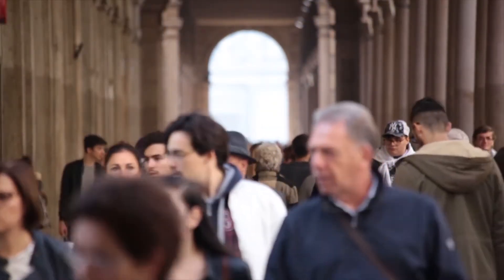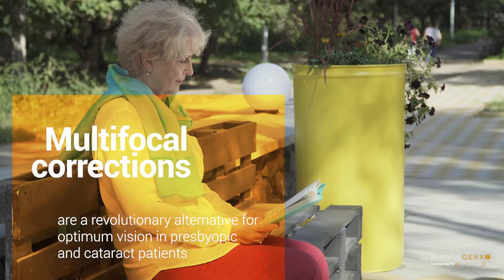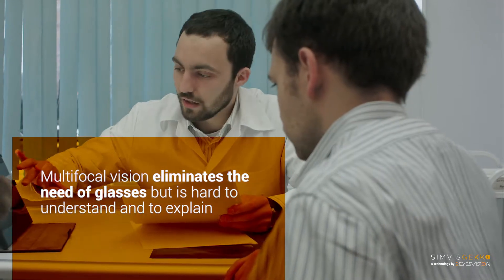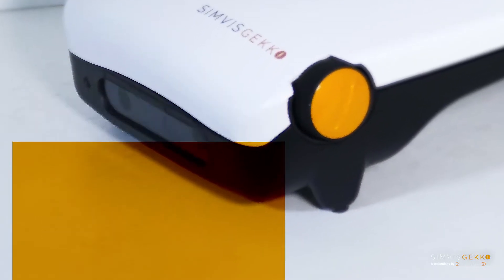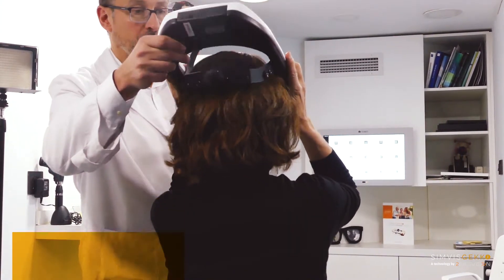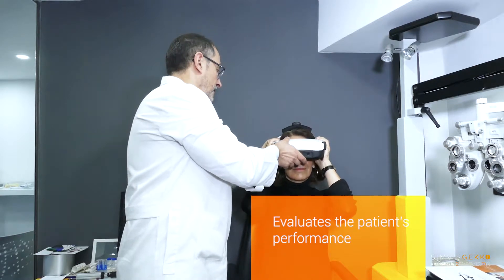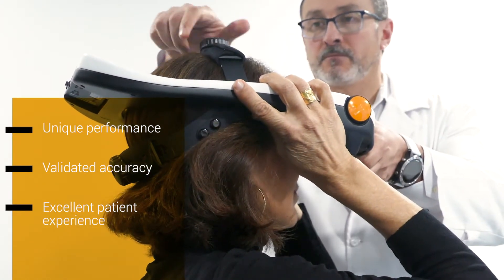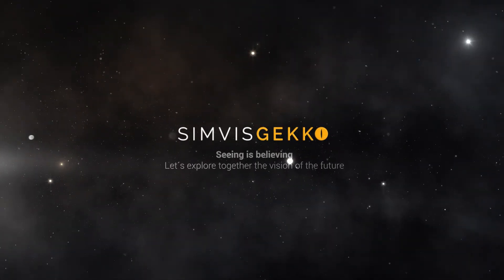What is SimVis Gekko?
👓🌟 Unveiling SimVisGekko: Elevating vision care through innovative pre-implantation experience.

SimVis Gekko is the first technology that allows cataract and presbyopic patients to experience the real world through multifocal corrections before fitting or implantation.

SimVisGekko stands at the forefront of visionary breakthroughs. Crafted to redefine eye care, this pioneering technology caters to cataract and presbyopic patients, granting them an unprecedented glimpse into their future visual world prior to implantation. By simulating multifocal corrections, patients can now make informed decisions with newfound clarity.

Experience the future of vision with SimVis Gekko. For cataract and presbyopic patients, it's a real-world encounter with multifocal corrections before implantation.